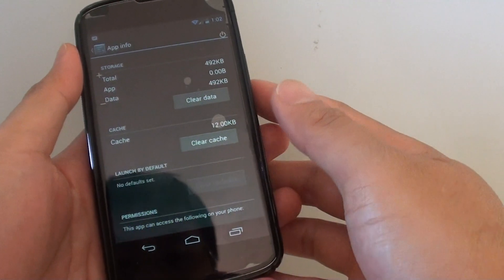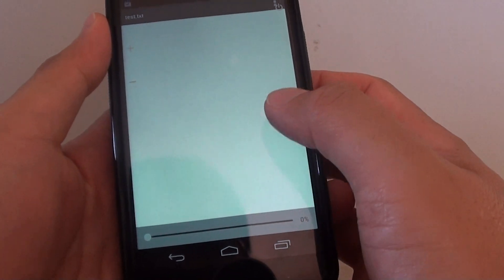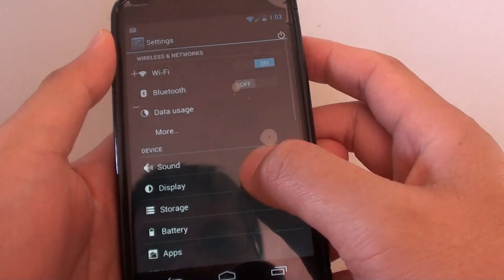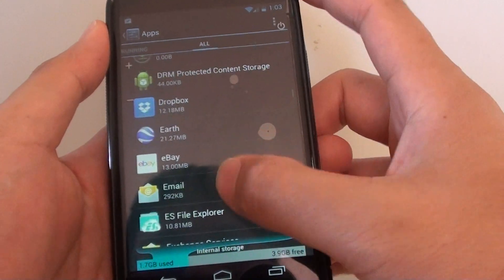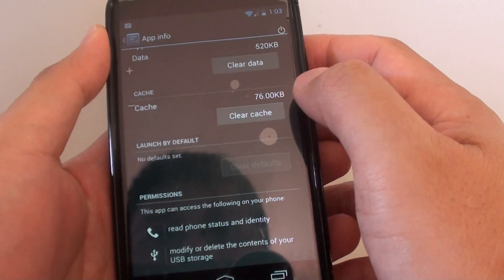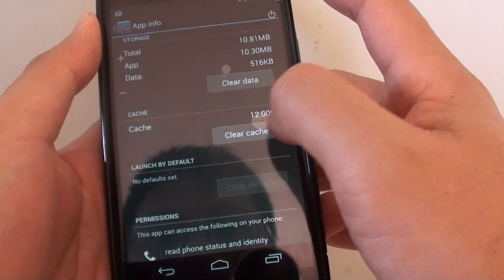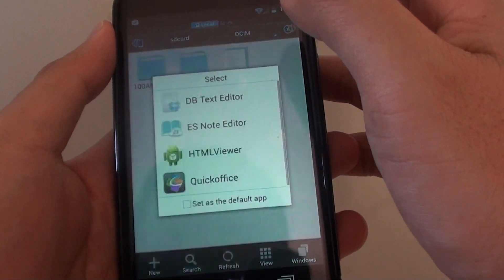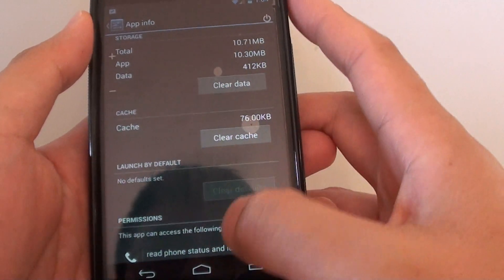Google Nexus 4: How Clear Launch By Default of a Preferred App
Learn how you can clear the launch by default of a preferred app on the Google Nexus 4.

If after setting an app as a default app to open a particular file, and now you want to clear that option, then you can do so through the settings menu.